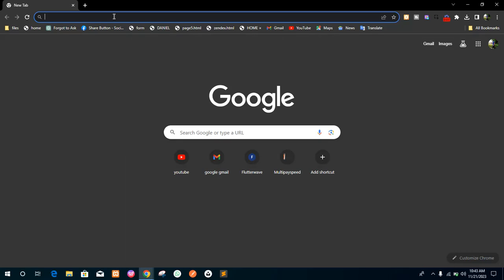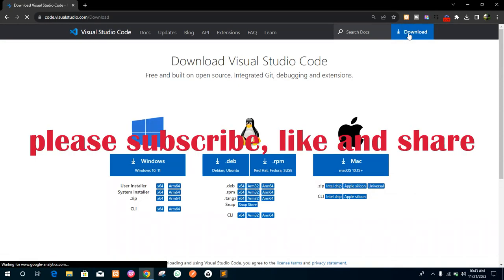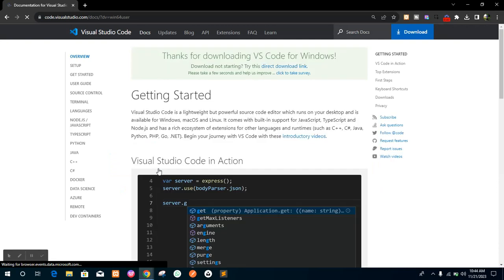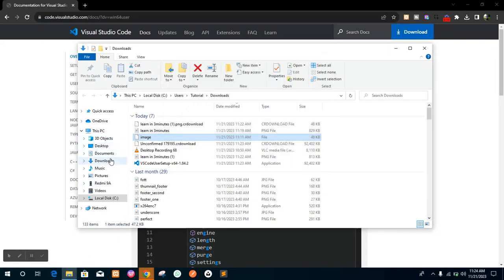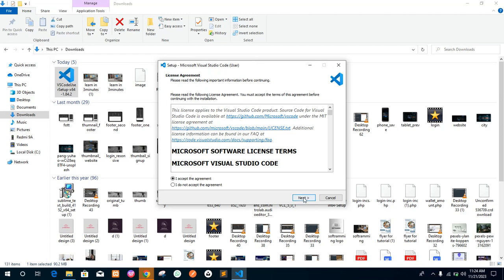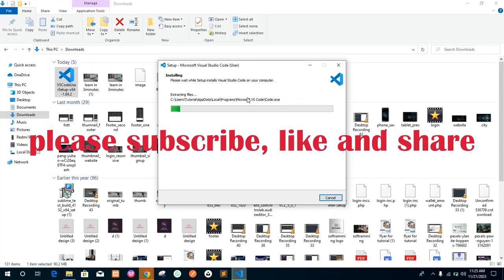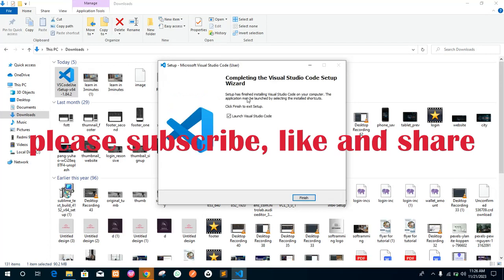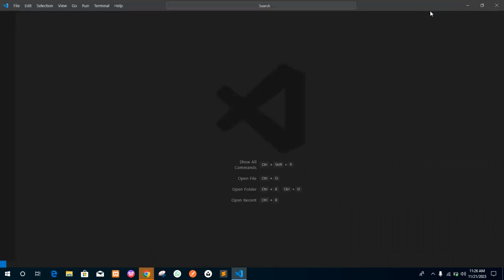VISUAL STUDIO CODE || download and install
This tutorial video will help you to download and install visual studio code for your pc..easysteps..softramming.

here are some tutorial videos on web development